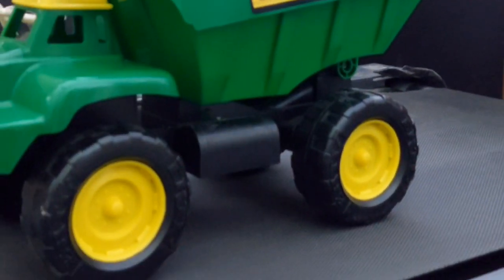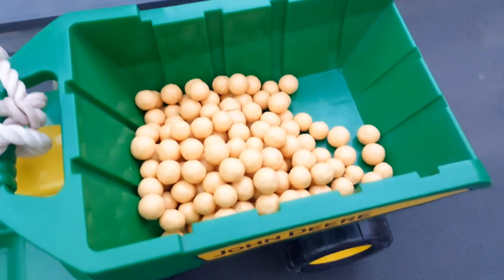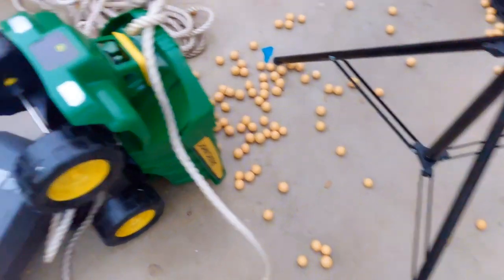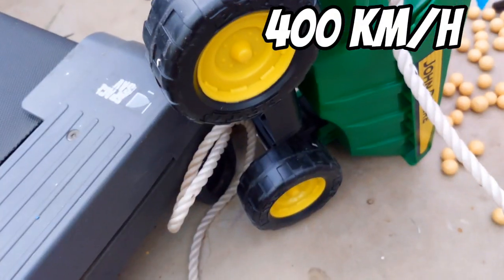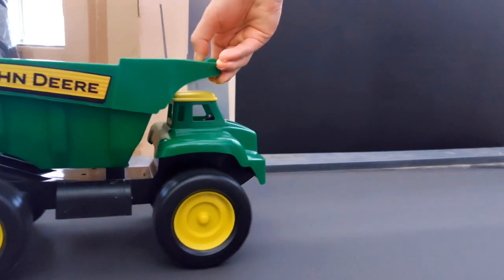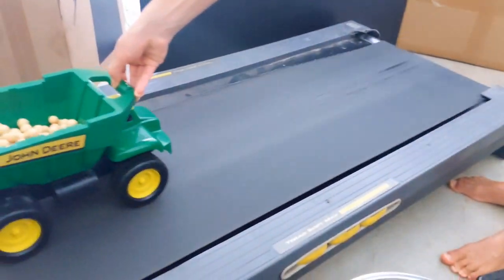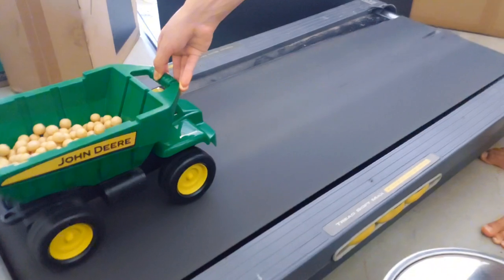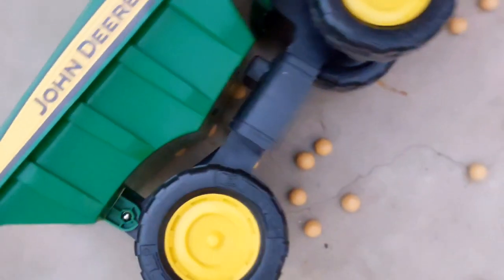Truck vs. Treadmill - Top Speed Test!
Toy John deere tipper truck vs treadmill. This is a John deere toy tipper truck filled with gold maltesers and its going on the treadmill, starting at 2km/h all the way up to 20kmh or 12mph. But the small wheels means that's a lot faster!